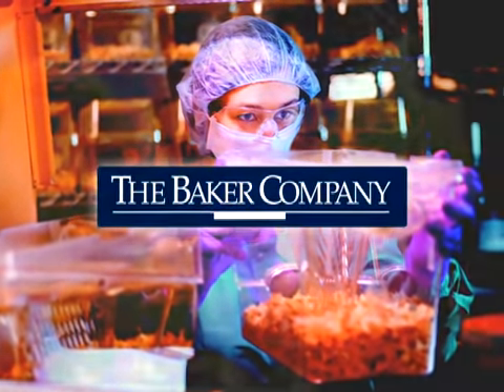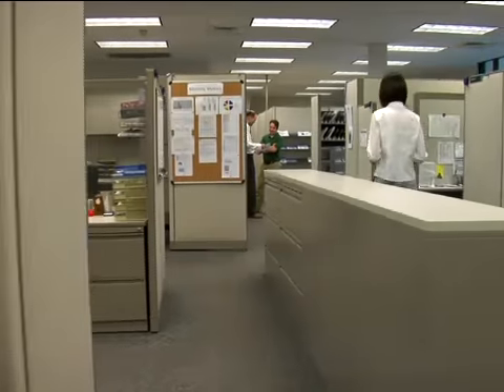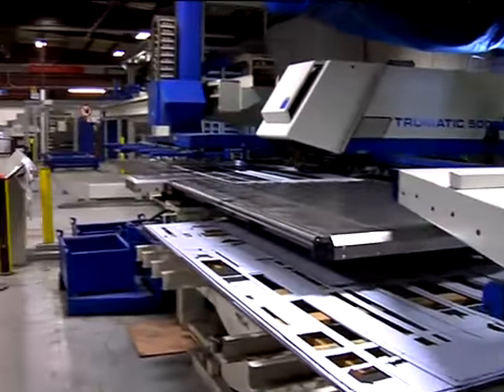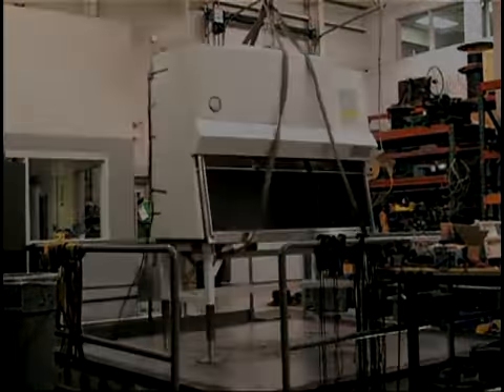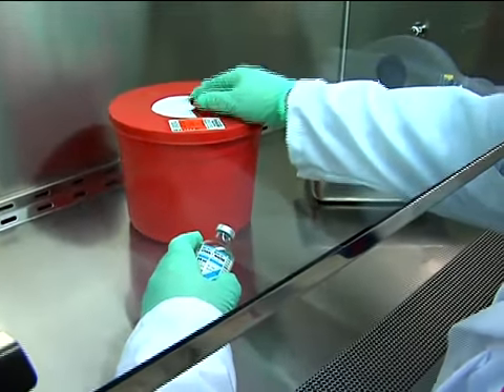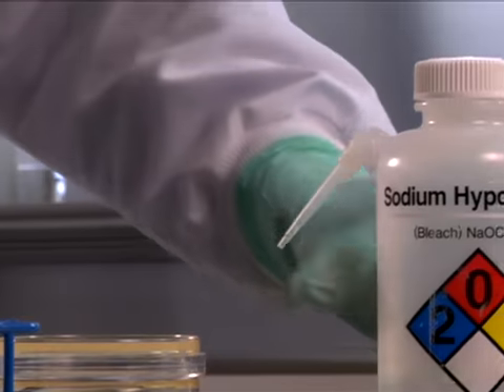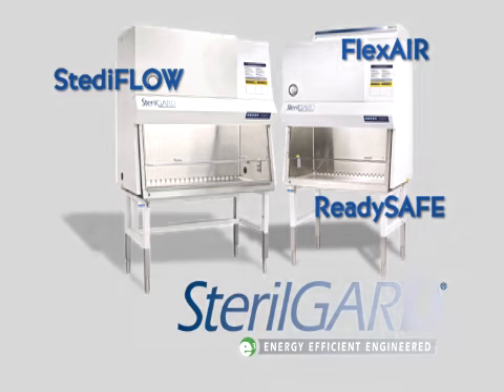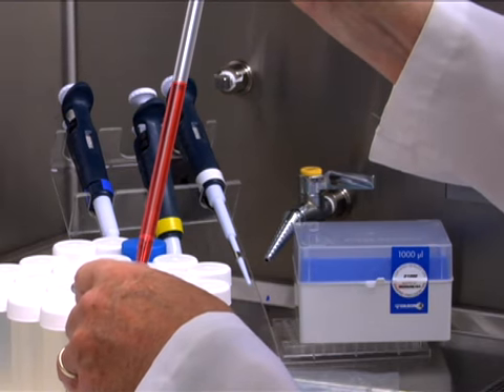Baker Online Sales Video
Online media has positioned Baker as thought leaders.